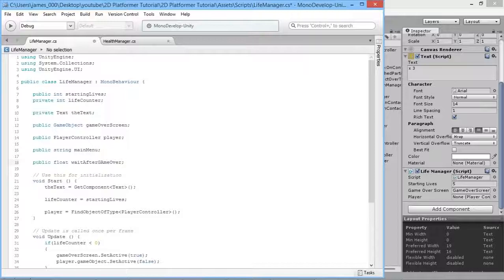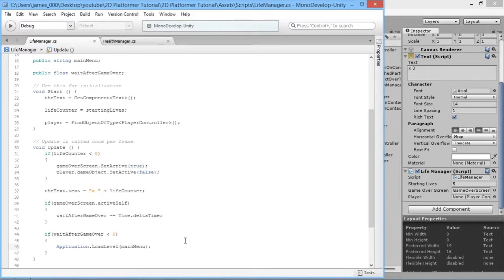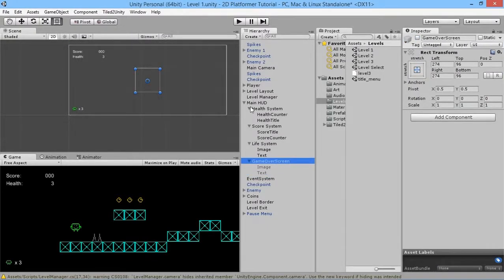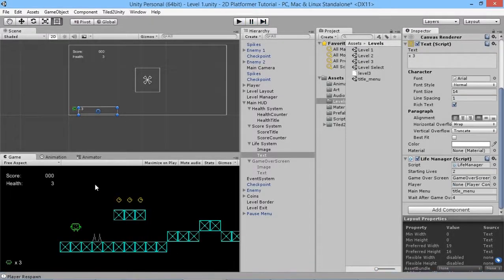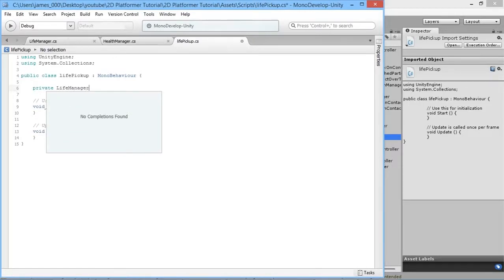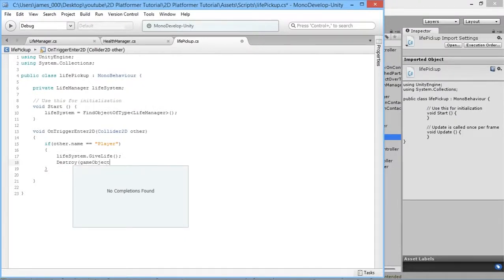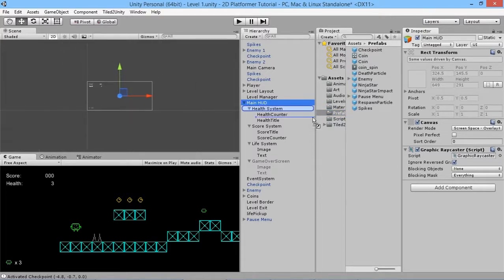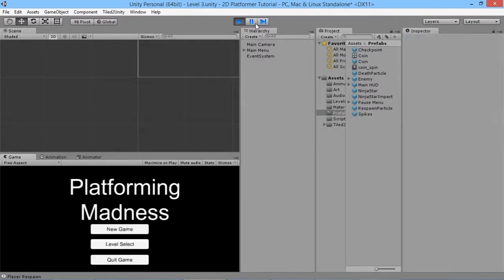Tutorial Unity2D For Beginner Lives System & Getting Extra Lives 3